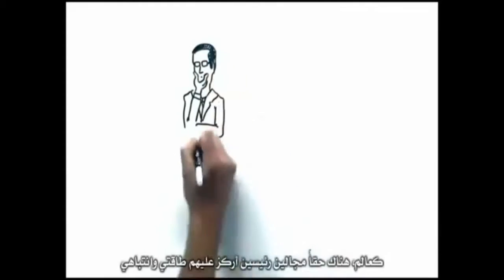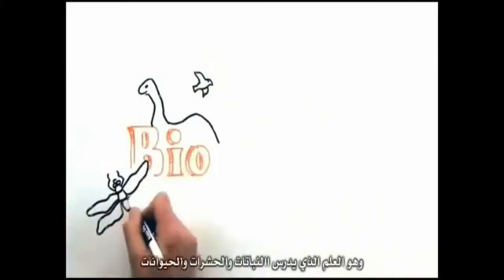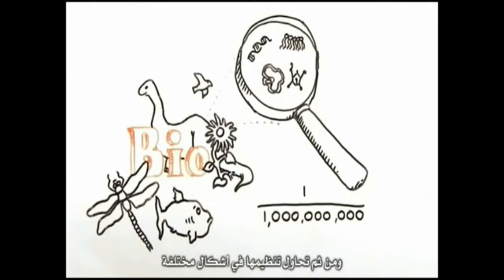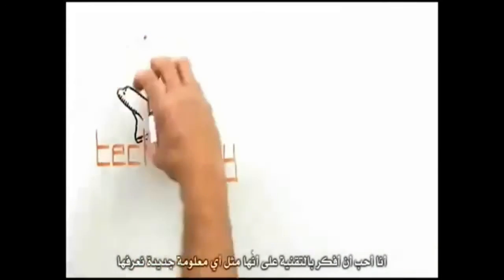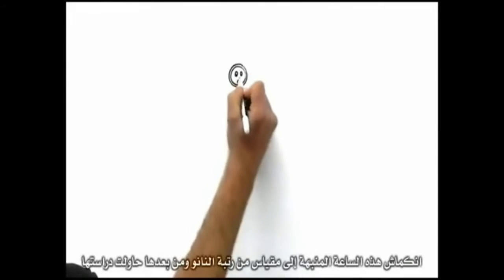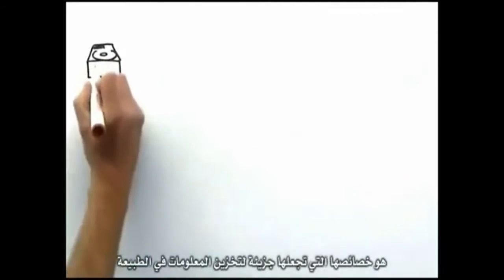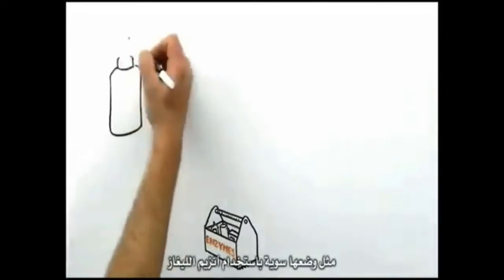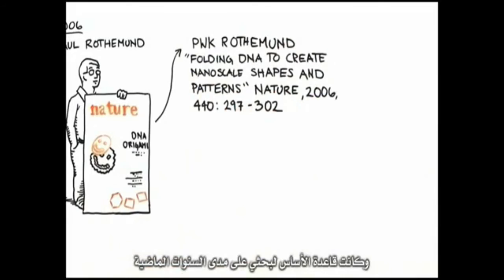جروب كليات الزراعة للابحاث و التطوير _ - ما هي تقنية النانو الحيوية؟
ما هي تقنية النانو الحيوية؟
اعداد طاقم قيادة جروب كليات الزراعة للابحاث و التطوير
Eng-AbdelRahman Fathallah
Eng-Adham Al-Nasiry
Eng-Shaymaa Ali
Eng-Shaymaa Gamal